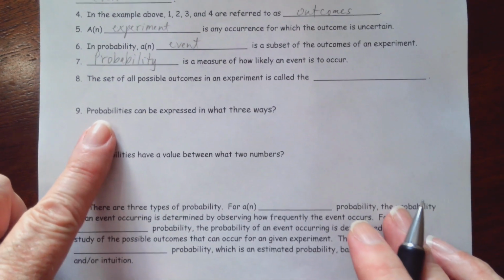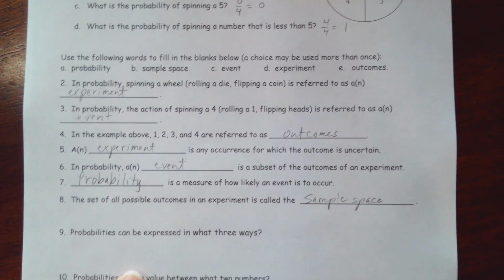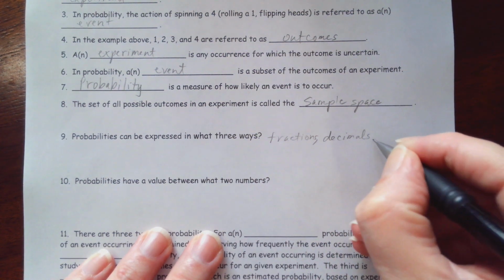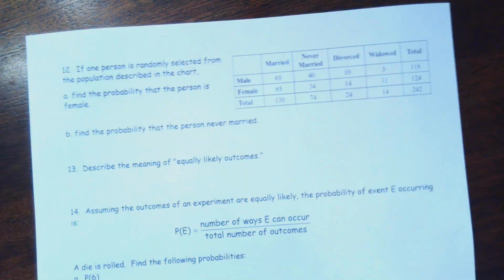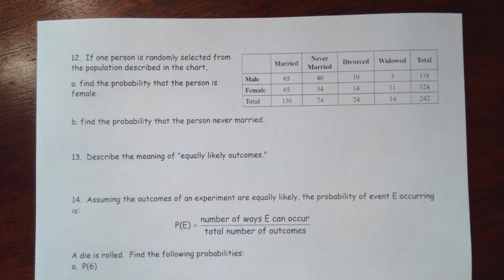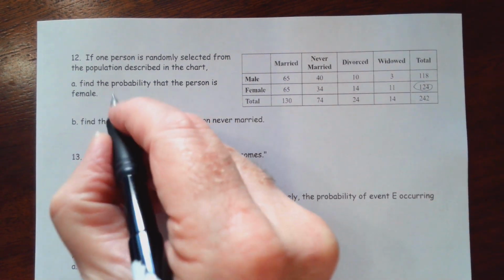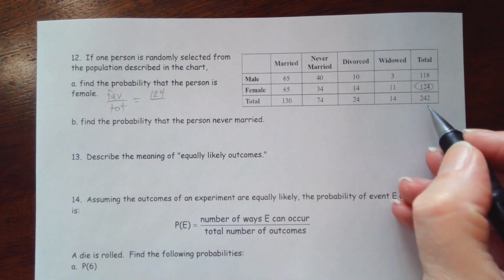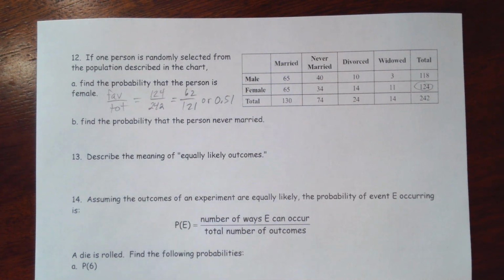Fundamentals of Probability